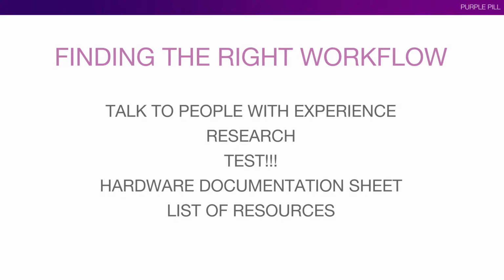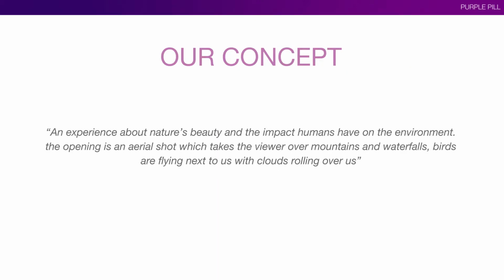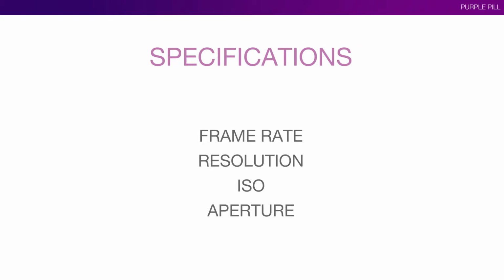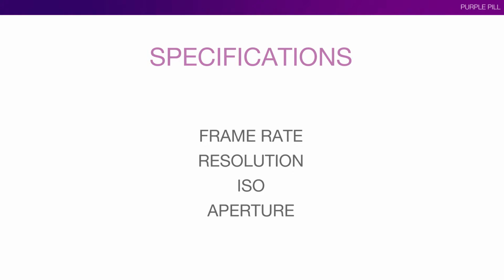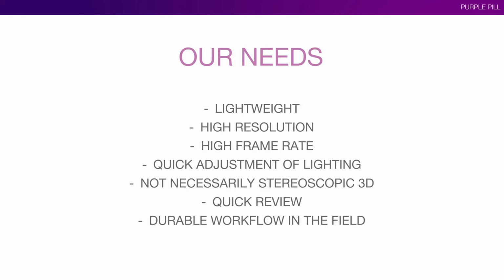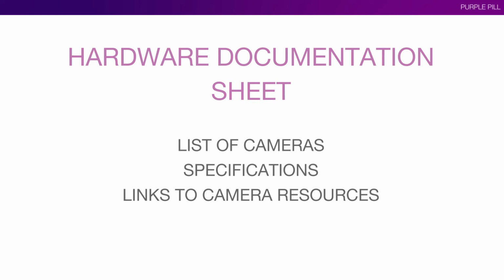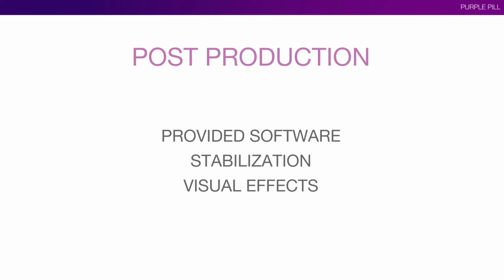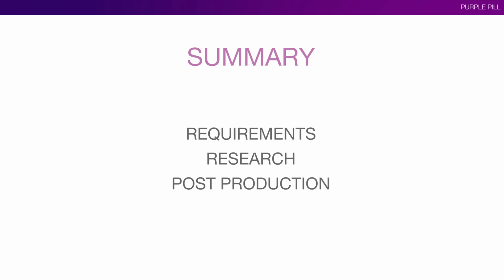How to Make 360° Videos (VR) Crash Course - 03. Preparing for a Shoot